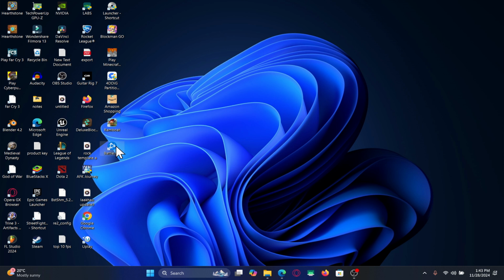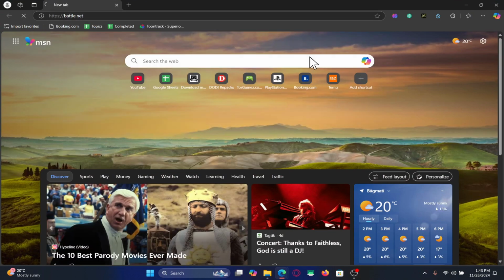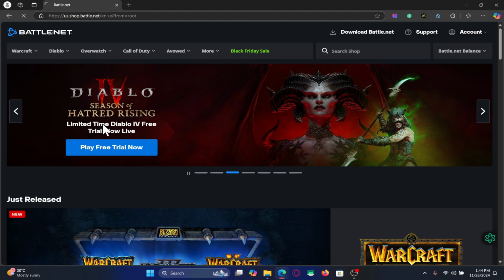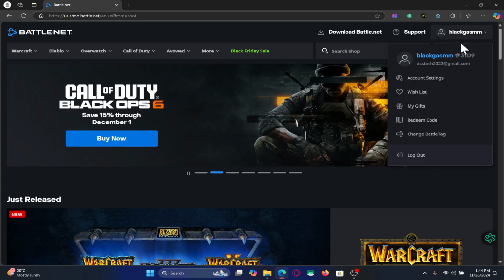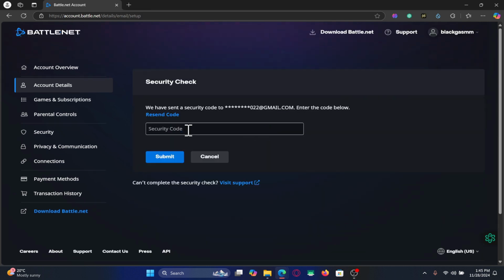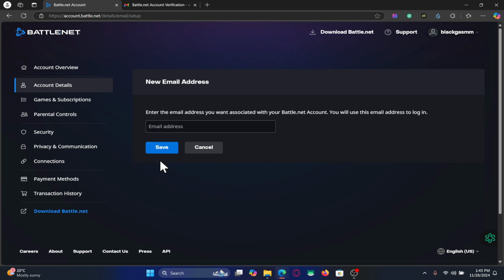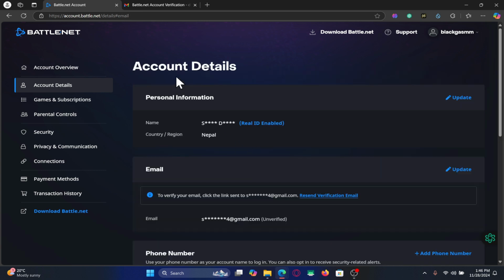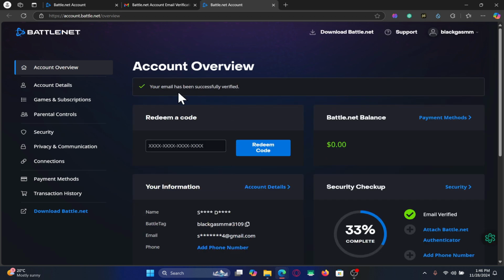How to Change Your Email Address on Hearthstone? PC Tutorial (2024)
Whether you’re updating your email for security reasons or switching to a new address, this step-by-step tutorial will guide you through the process on Blizzard’s platform. Keep your account updated and secure by following these simple instructions!